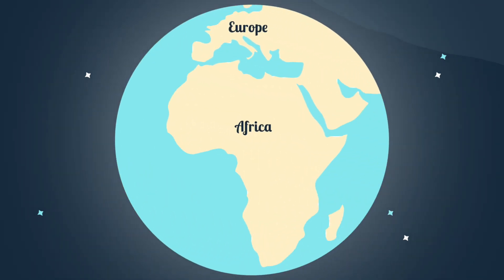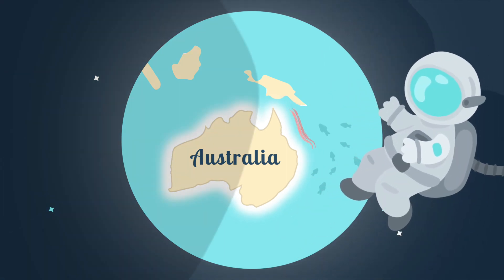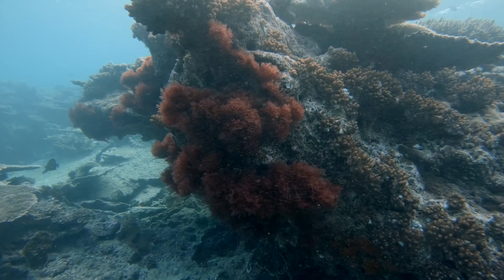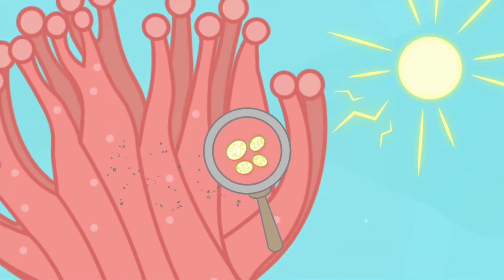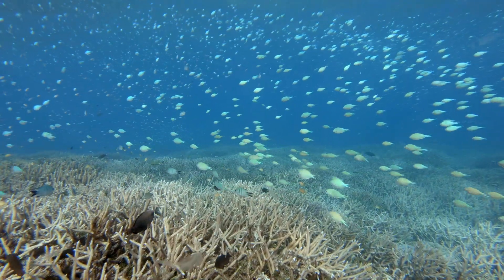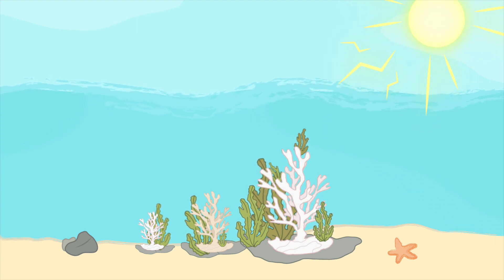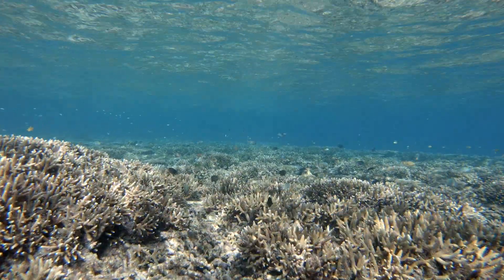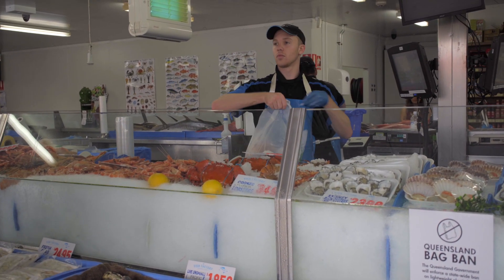(LVL I & II) Great Barrier Reef Expedition - Part 1 : Exploring The Reef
Welcome to Our World of Wildlife’s Expedition Science! Expedition Science aims to educate children about the natural world, engage them in scientific discovery, and foster environmental awareness and stewardship. Expeditions use a creative blend of imagery, audio, interviews, science project exploration, and interactive activities to engage children and teach them about our world's ecosystems. By engaging children in science and teaching them how the natural world works, we can create a generation that understands and appreciates our planet. A generation grounded in evidence-based decision making.

Our first expedition takes us Australia's iconic Great Barrier Reef! Learners will explore coral reefs, investigate how grazers (like herbivorous fish) affect their environment, and be introduced to the concept of interdependent relationships between species and within ecosystems. The goal of Video 1 (Module 1) is to introduce the Great Barrier Reef, describe where it is, what it is, what animals live there, and why it is important for people, wildlife, and the planet.

Our World of Wildlife, Inc. is a not for profit organization (501(c)3) that works with biologists, sociologists, and educators to engage people from all walks of life in ecology and science.  Together, we translate, communicate, and disseminate scientific research and teach people the fundamentals of ecology and biology. Our mission is to facilitate nature conservation efforts through science education and communication.